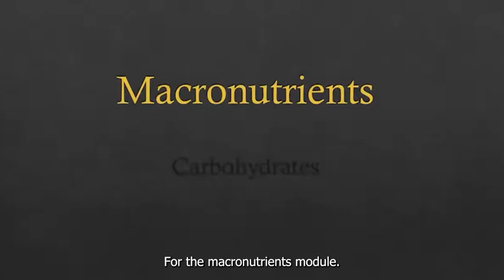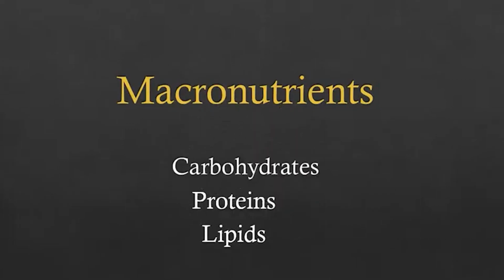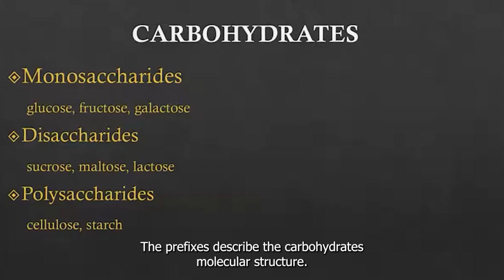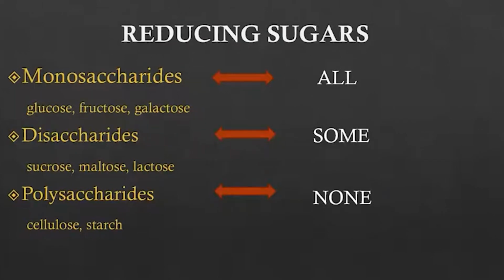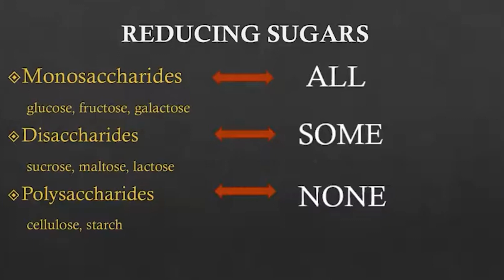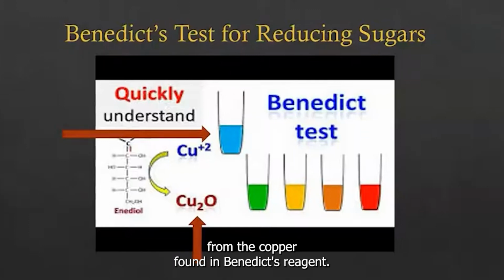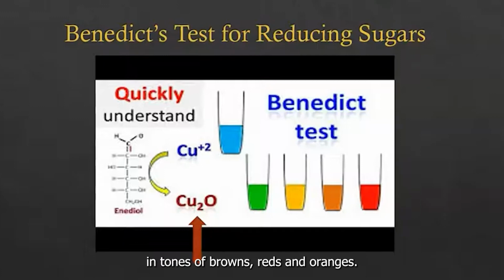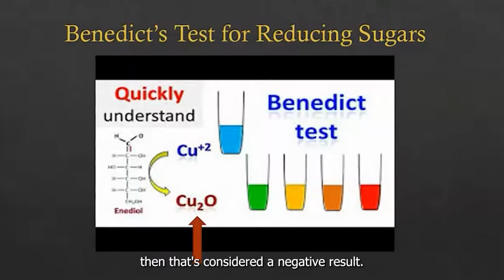Macronutrients 1 Benedict's Test 1